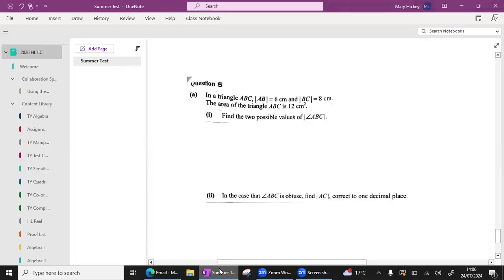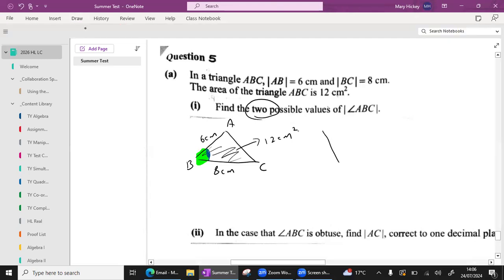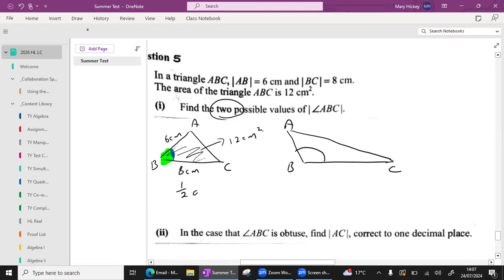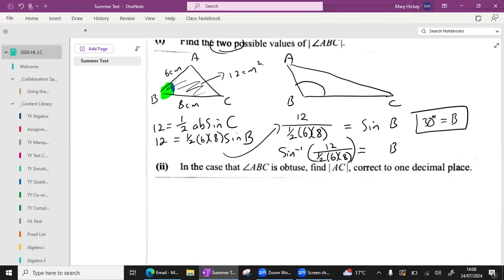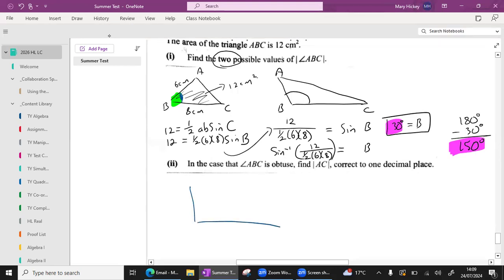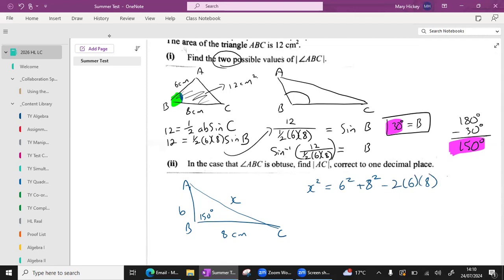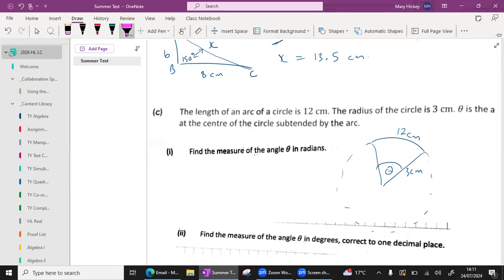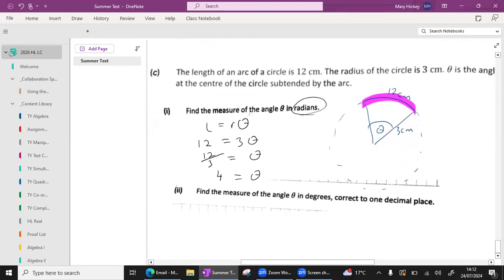Summer Exam 2024 Part 7